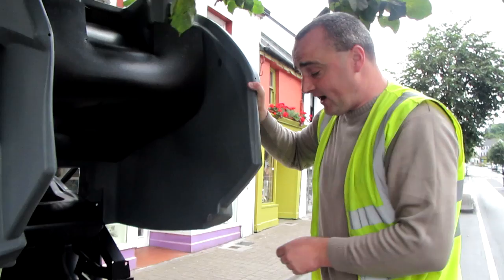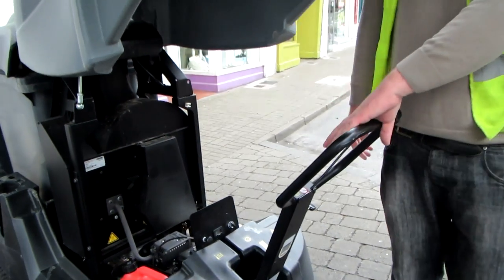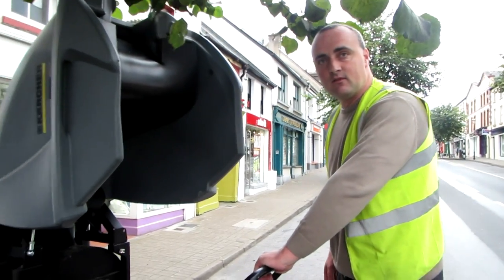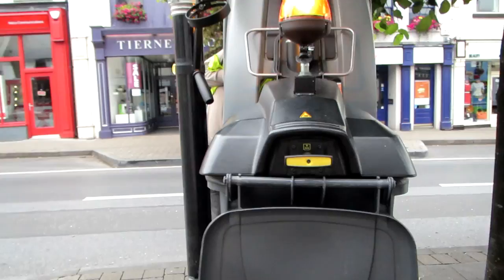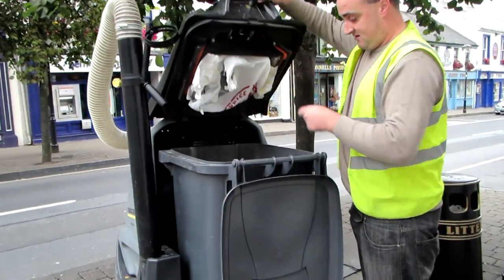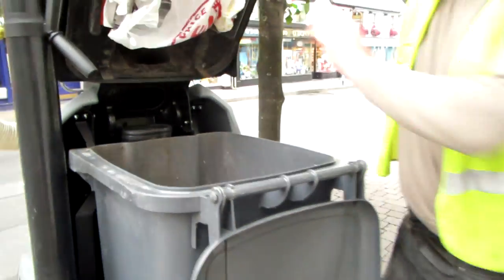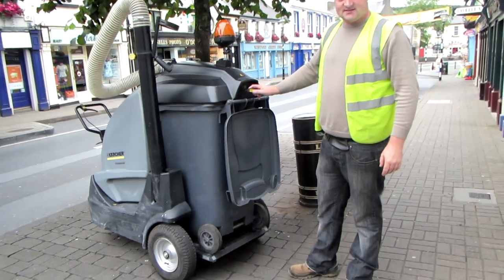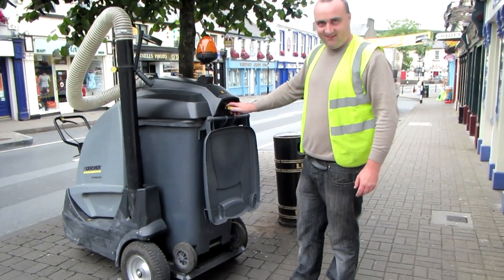Mark Doyle: The Big Hoover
Mark Doyle talks about Westport's new cleaning device